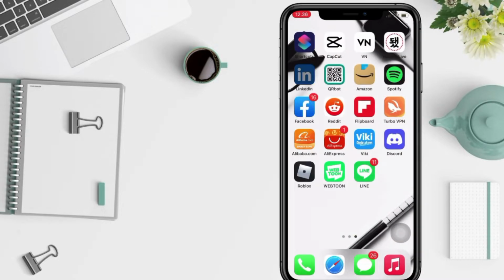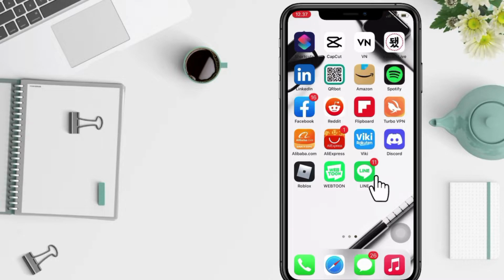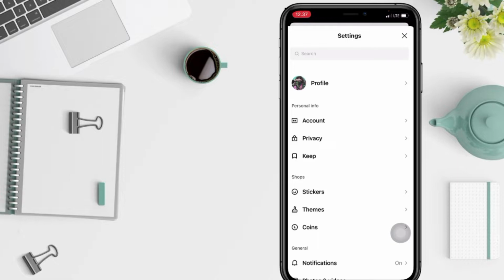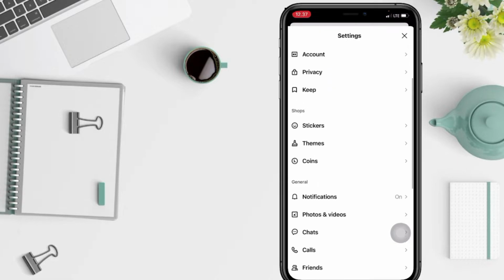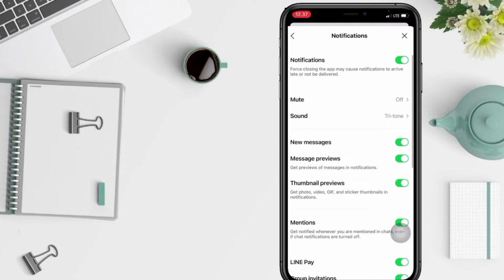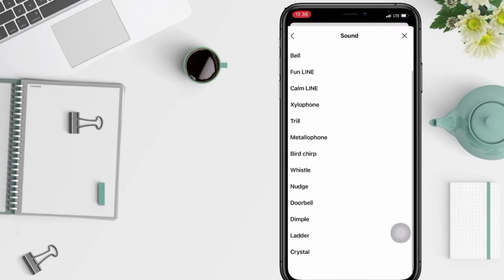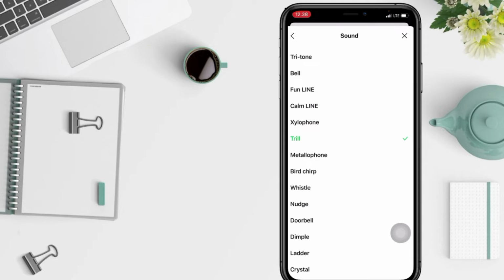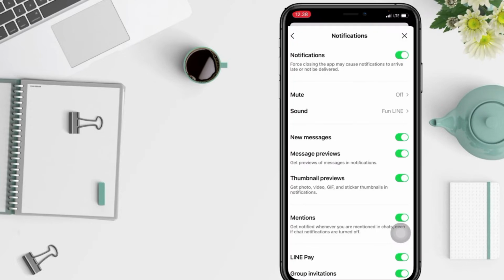How To Change Line Notification Sound On Iphone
As we know, the notification sound on the cellphone indicates an incoming message or call. Notification sound settings will differ from one application to another.

This way, we can make different notification sounds, so that when a message comes in, we can know whether it's an SMS or a chat on LINE, because the notification sound is different.

Now, here, share a video tutorial on how to change notifications on LINE in the LINE application settings.

*this video is related to :
how to change line notification sound
how to change notification sound on line
how to change notification on line
change line notification
line notification